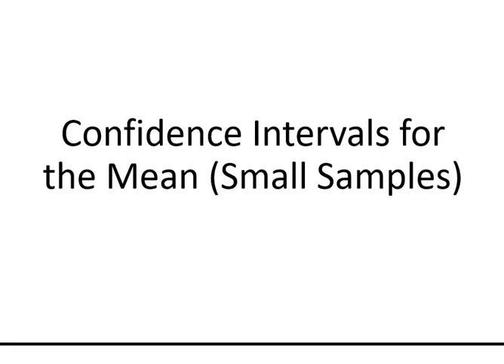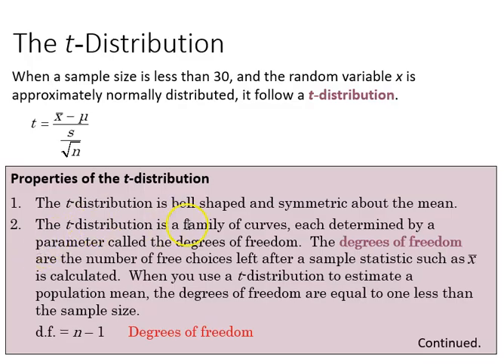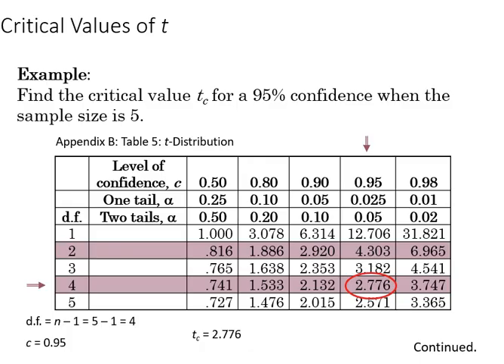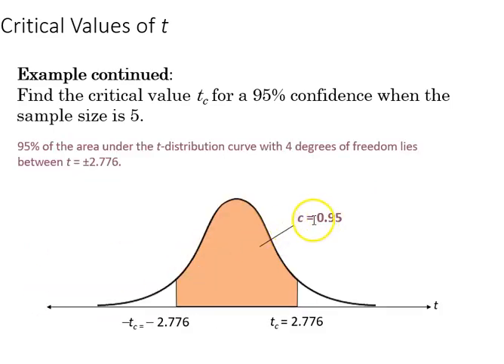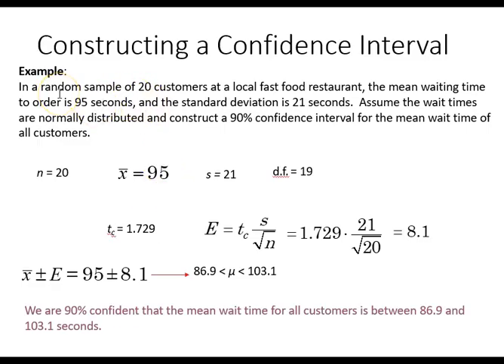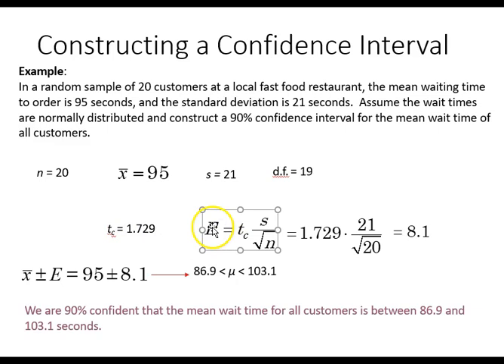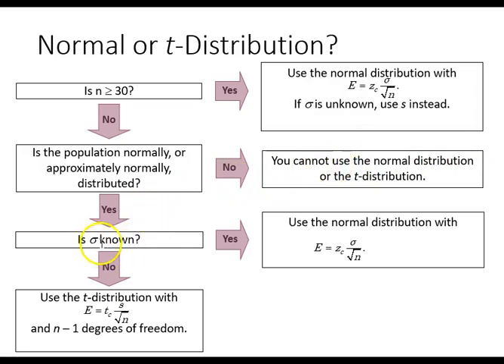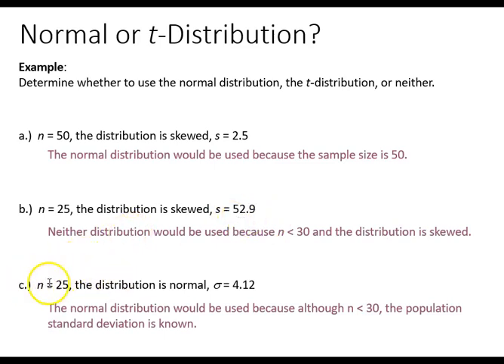6.2 Confidence Intervals (Small Sample)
This video covers confidence intervals used with small samples (under 30).